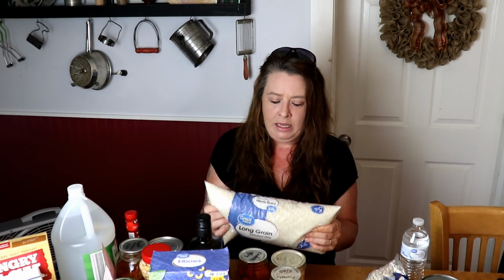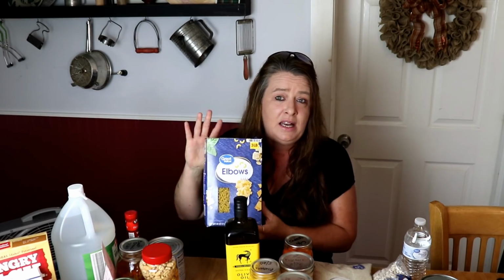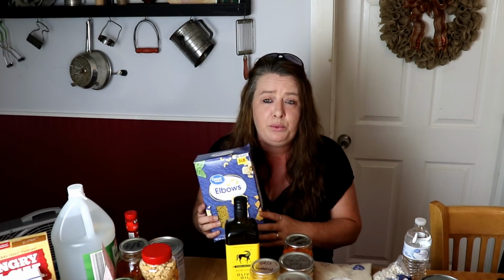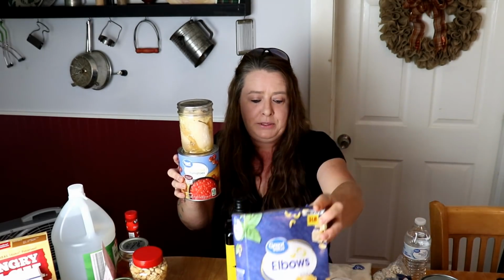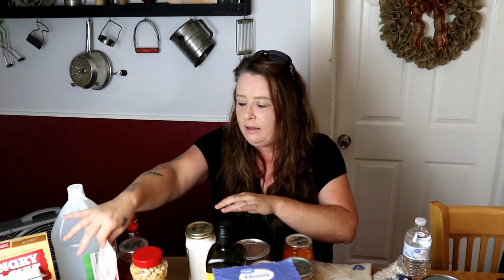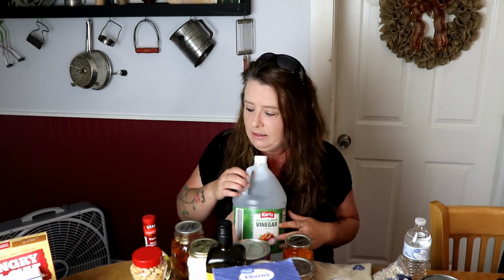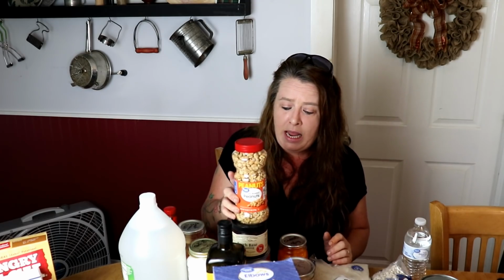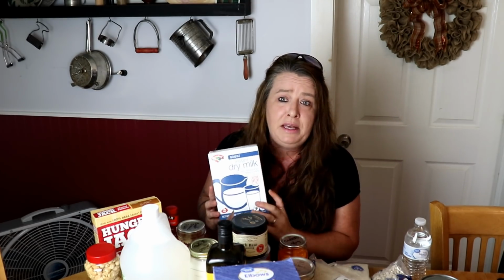Beginner Prepper ~ Which Foods should I start with?